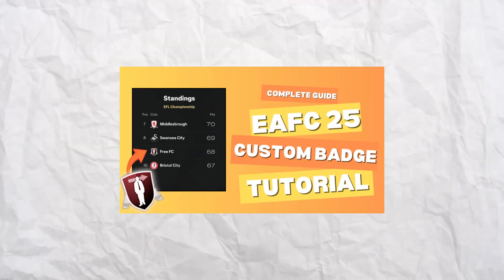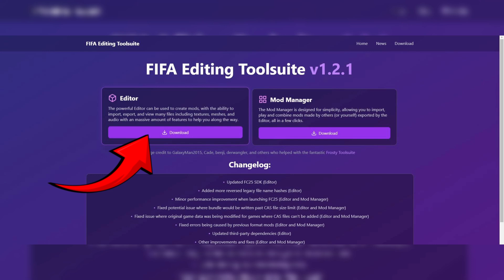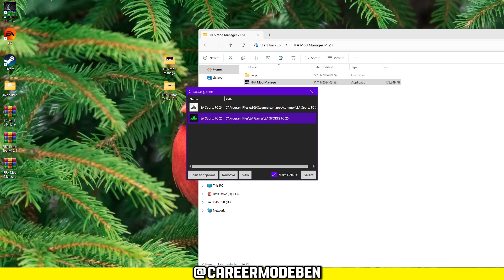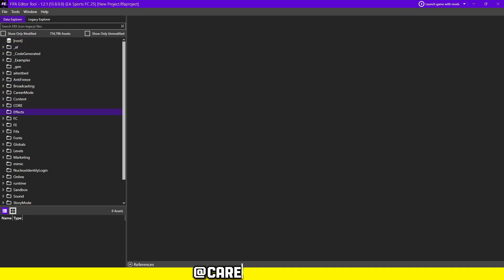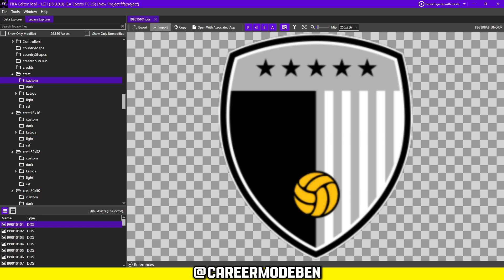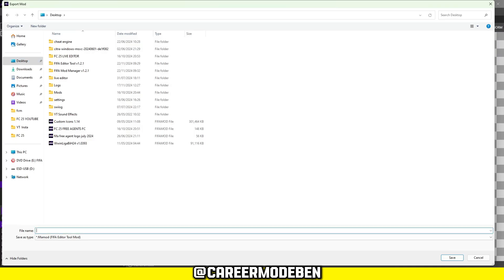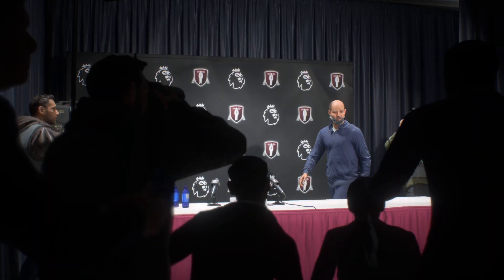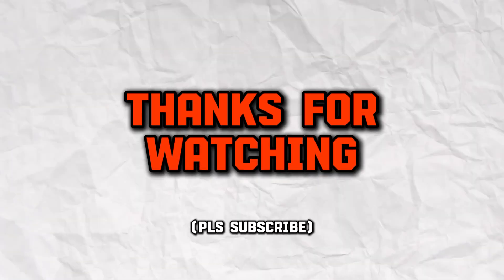How to Add Custom Badges to FC 25 Career Mode (Step-by-Step Guide)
Want to add custom badges to your Career Mode save in FC 25? This easy-to-follow tutorial shows you everything you need to know—from downloading the FIFA Mod Manager and Editor to creating, exporting, and importing your custom designs.

Step One - Downloading the mod: 00:24
Step Two - Installing the mod: 00:48
Step Three - Creating the mod: 02:07
Step Four -  Importing the mod: 03:36
Step Five - Verifying the mod: 04:04

Learn how to:

Download and install the Mod Manager and Editor.
Edit badge files and create a custom club logo.
Export and apply your mod in FC 25 Career Mode.
Whether you’re a beginner or an experienced modder, this guide will help you customize your game in under 10 minutes. Don’t forget: EA updates might require mod adjustments, but I’ve got you covered.

Tags/Keywords:

FC 25 custom badges tutorial
FIFA Career Mode mods
How to use FIFA Mod Manager
FC 25 modding guide
Custom club badges in fifa
Fc 25 encryption key
FIFA encryption key link